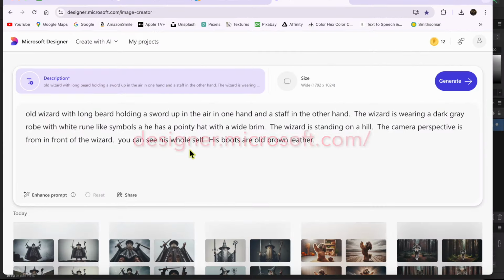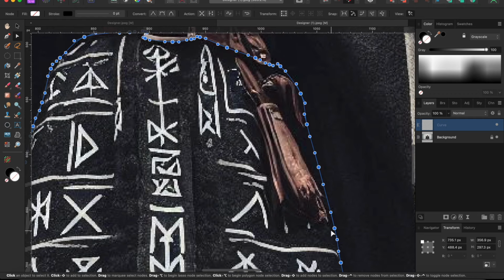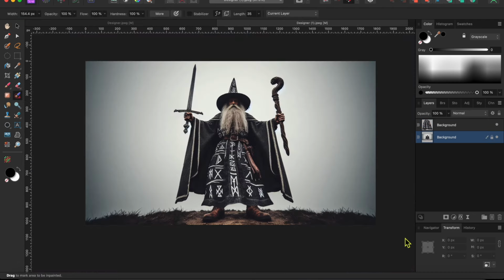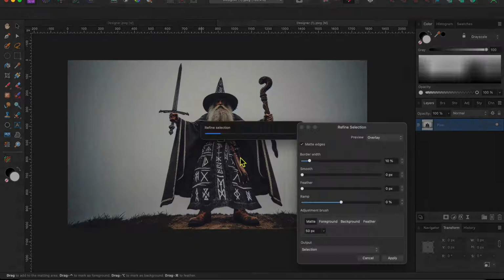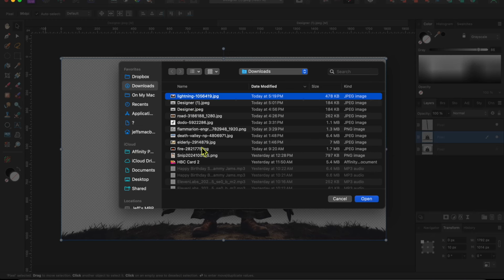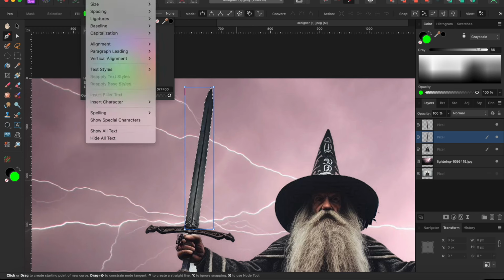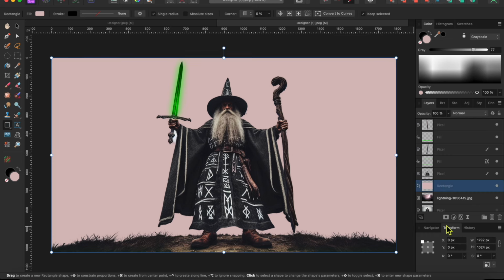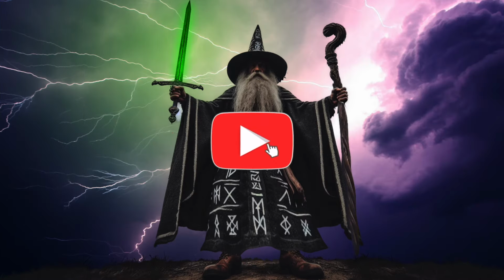How to Blend Images in Affinity Photo 2: Compositing the Wizard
In today's Affinity Photo 2 tutorial, I'll be creating this cool Wizard image using an image I generated from Microsoft Designer's AI website, a background sky picture from Pixabay.com, and a rectangle with a gradient on it.  Many techniques were used on this project including, using the pen tool, using the node tool, using the mesh warp tool, Fill layers, blend modes layer and more.

00:00 - Intro
00:21 - Microsoft Designer AI
01:02 - Mesh Warp Tool
03:15 - Isolating Wizard from Background
04:47 - Bigger staff
06:03 - Glow Effect
08:06 - Recolor Sky
09:38 - Shameless ask for likes, subs and caffeine